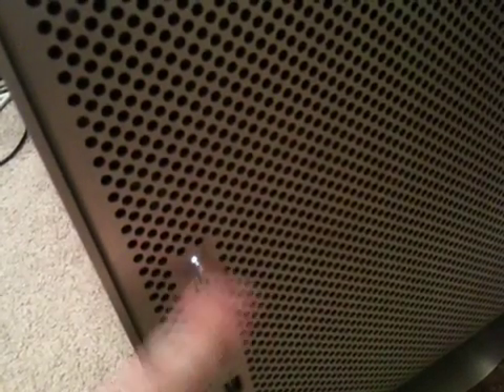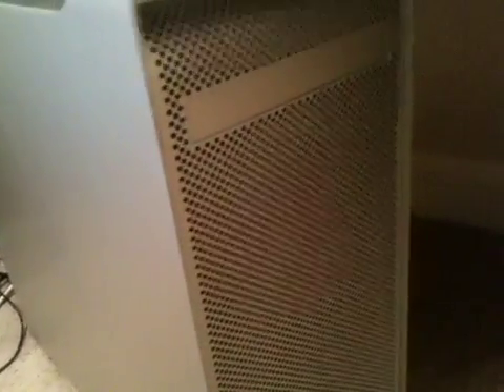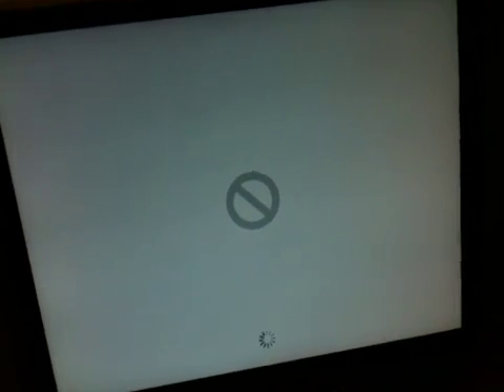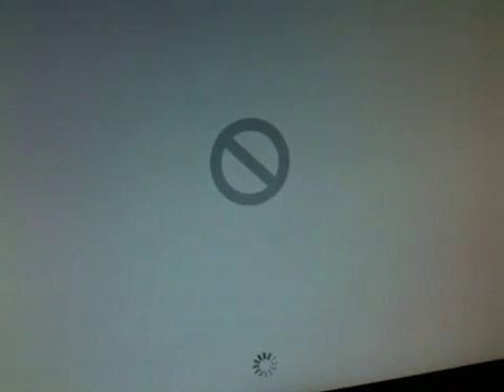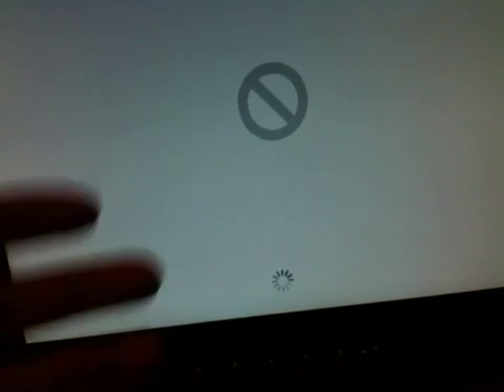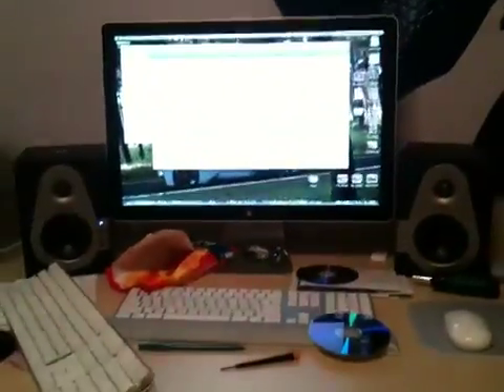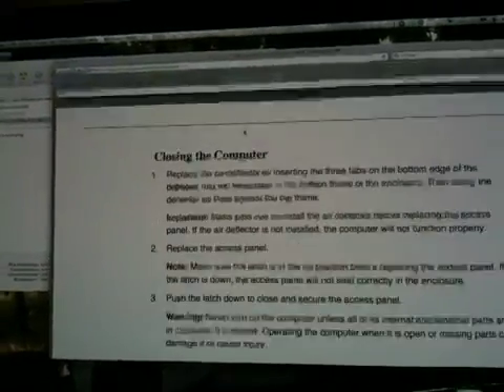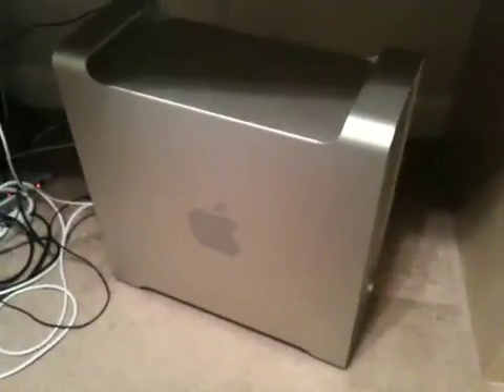Power Mac G5 1.8ghz Dual Boot Problem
Issues booting from DVD (To Re-Install OS) and the internal disk.